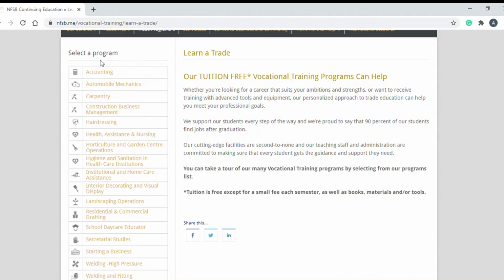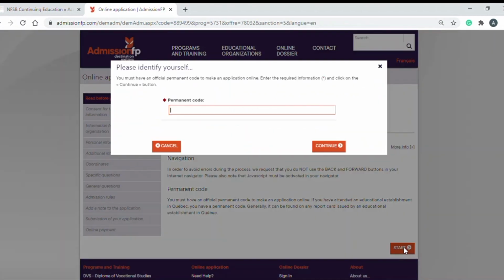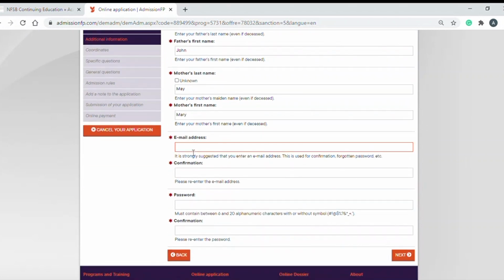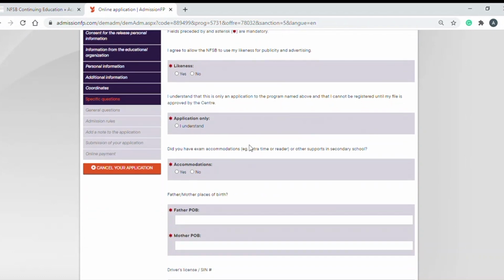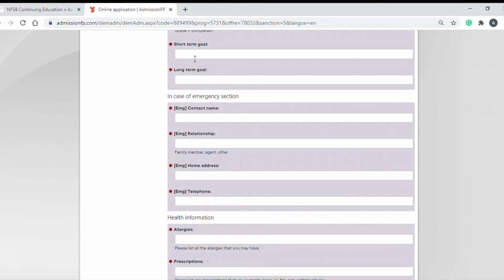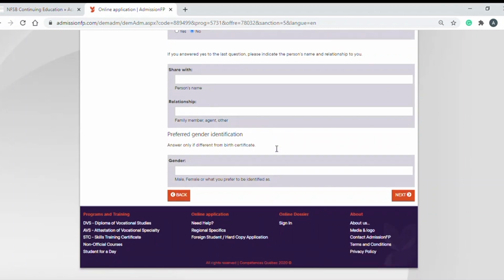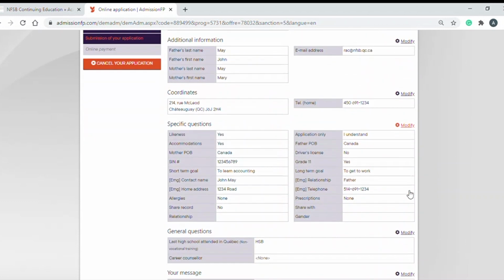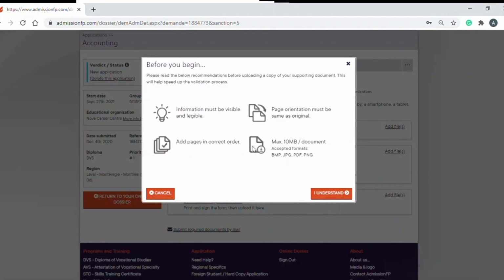How to apply online for a vocational program with us...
How do you apply online for one of our Vocational programs at our Centres (CVCEC, HAECC, NOVA Career Centre)
We will walk you through the step-by-step process of how to apply.